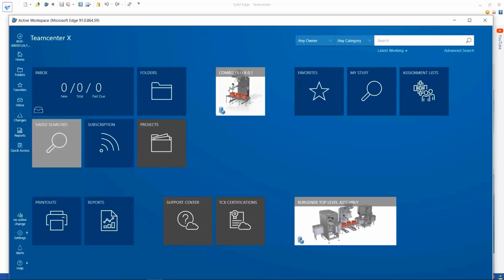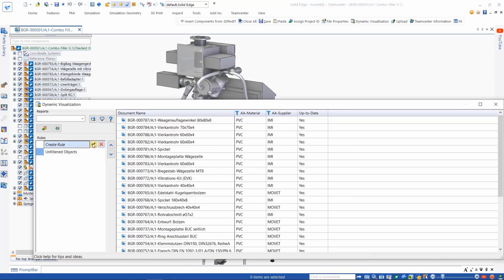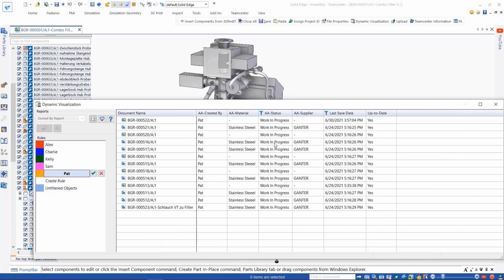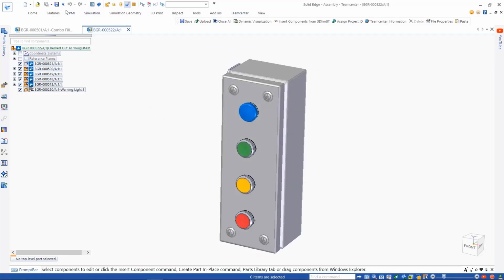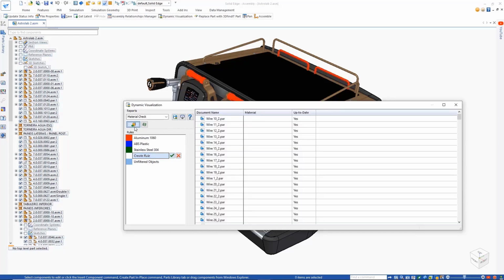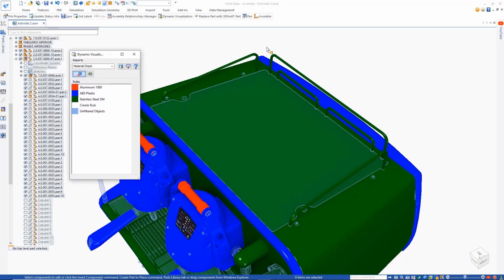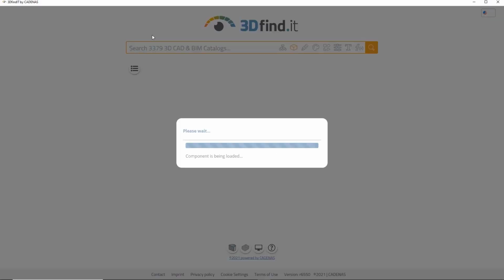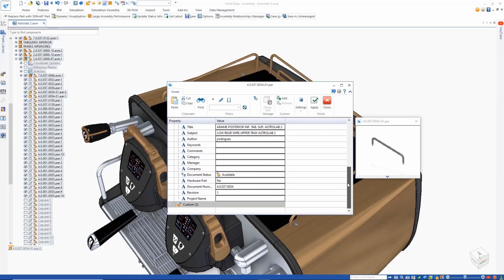Solid Edge Data Management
This video shows the scalable data management solutions from Solid Edge which help users face the challenges of increasingly complex products and processes.